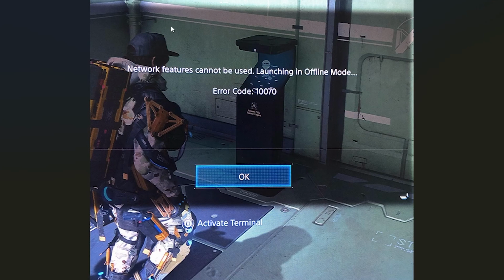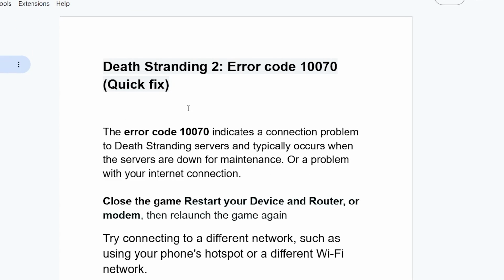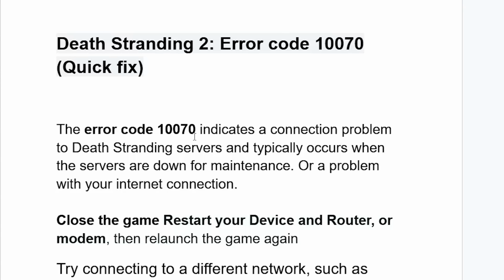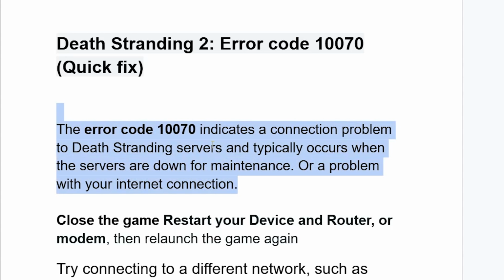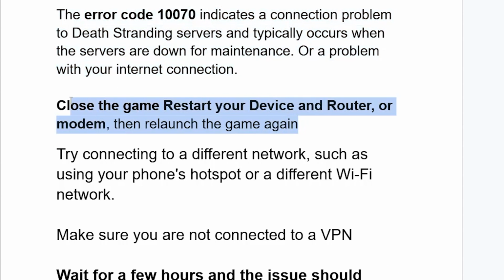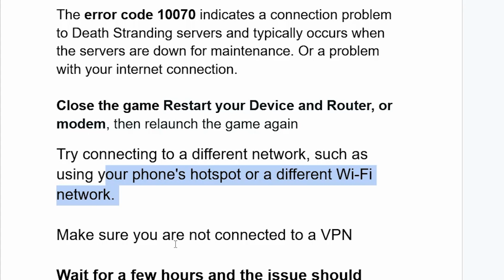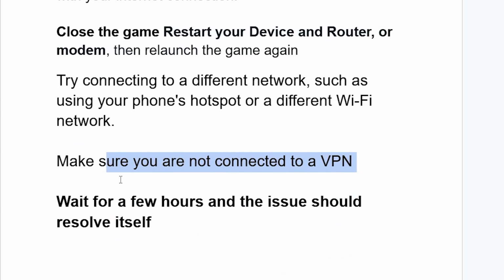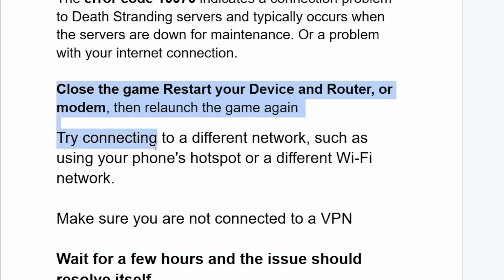Death Stranding 2: Error code 10070 (Quick fix)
The error code 10070 indicates a connection problem to Death Stranding servers and typically occurs when the servers are down for maintenance. Or a problem with your internet connection.

Close the game Restart your Device and Router, or modem, then relaunch the game again

Try connecting to a different network, such as using your phone's hotspot or a different Wi-Fi network.

Make sure you are not connected to a VPN

Wait for a few hours and the issue should resolve itself